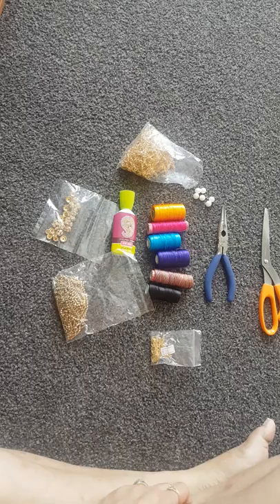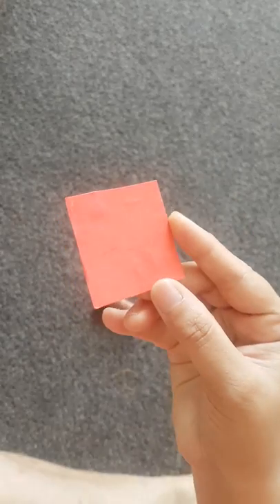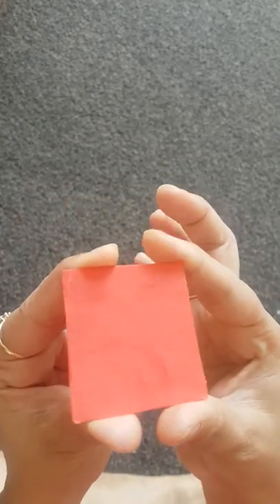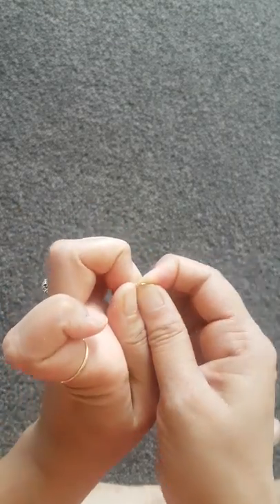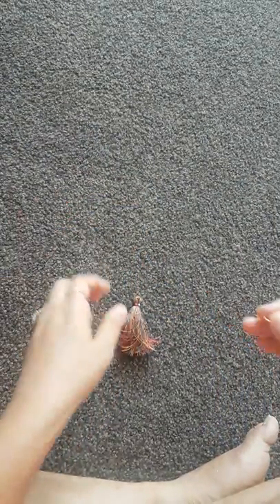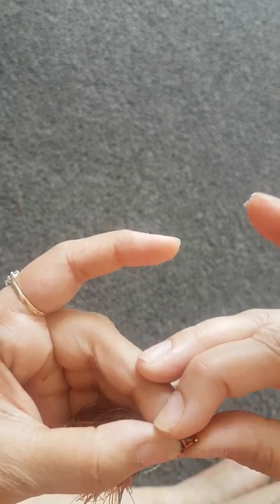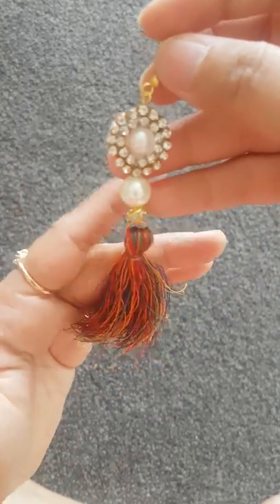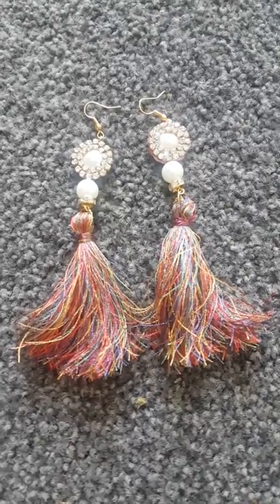DIY STUDIO: easy craft idea for designer tassel earrings.